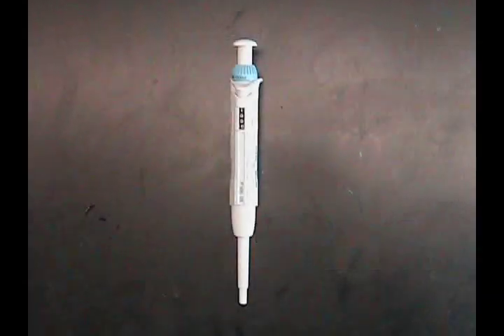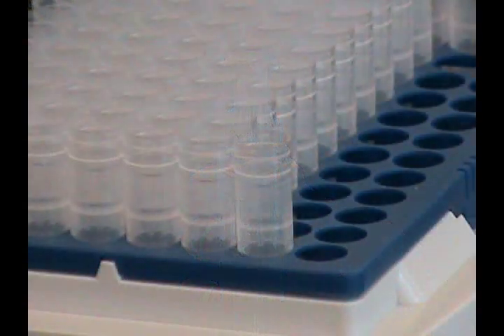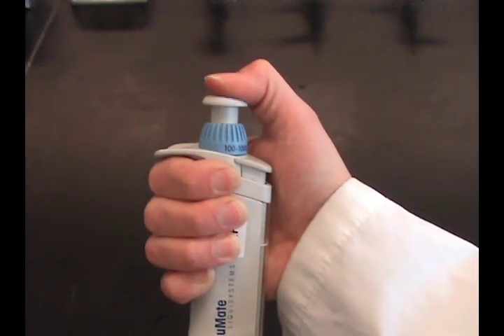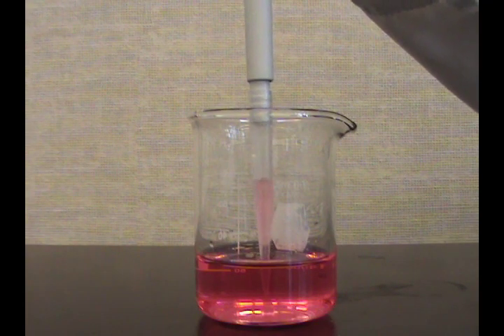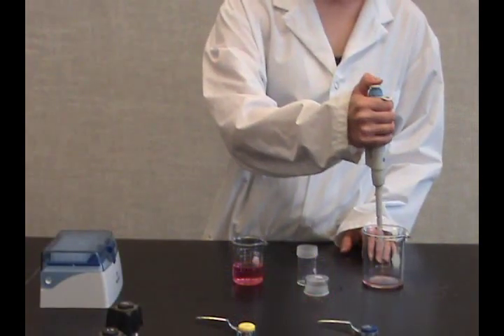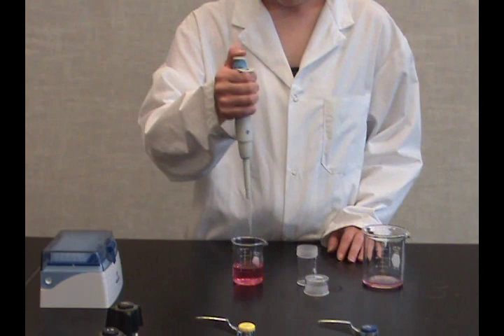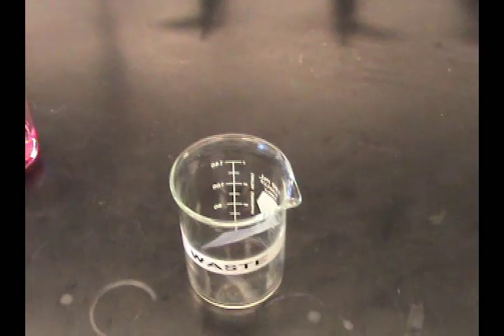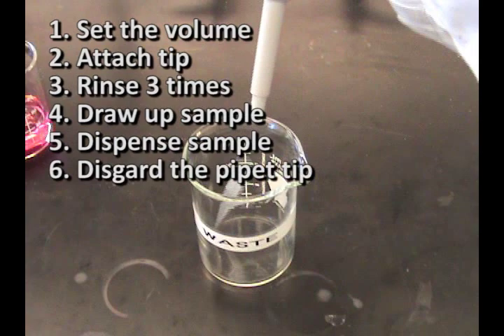Auto Pipet Technique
Technique for the operation of a stanadard micro or auto pipet for dispensing small volumes of liquid.

NAIT Chemical Technology Laboratory Technique Series